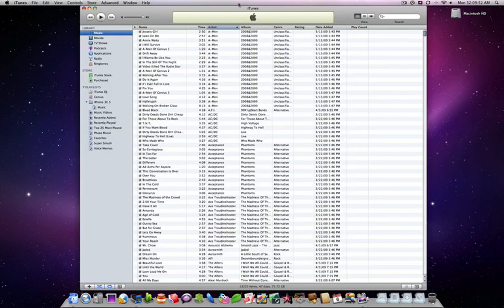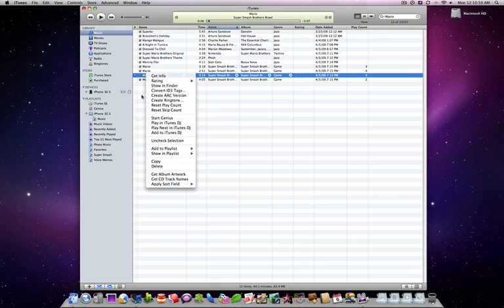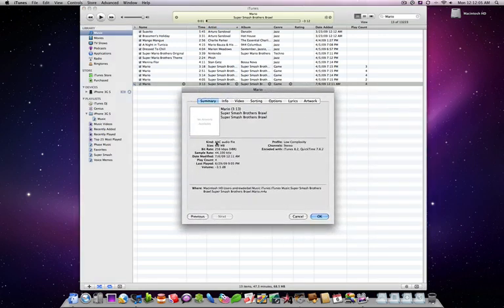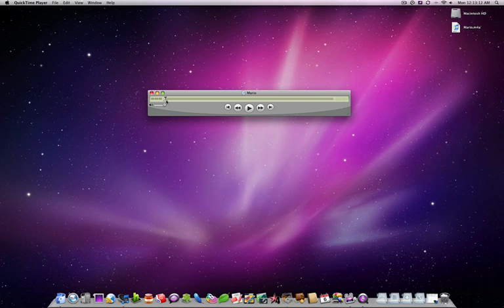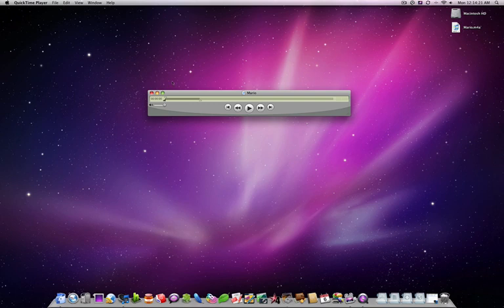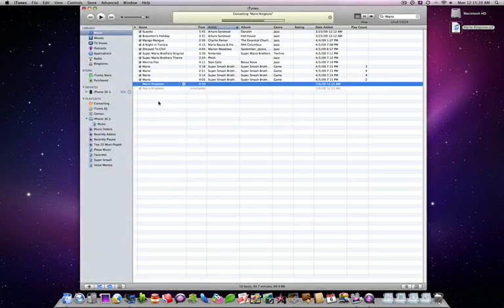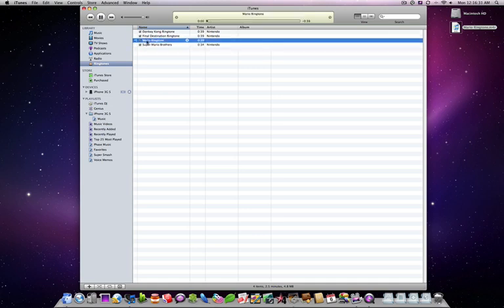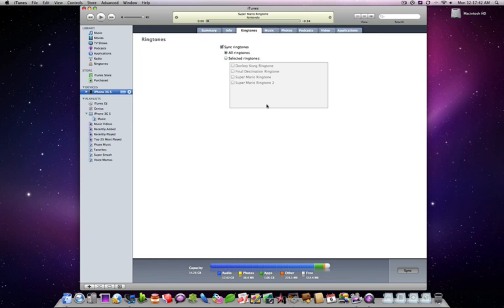Make iPhone ringtones from any file in iTunes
This video shows you how to create ringtones for your iPhone, iPhone 3G, or iPhone 3G S. All you need is iTunes 8 and an application to trim audio (I use Quicktime, but you can use GarageBand or any other software). This will allow you to trim the audio to your exact liking allowing you to choose what part of the song you want to use as the ringtone. Enjoy, and feel free to get in touch.